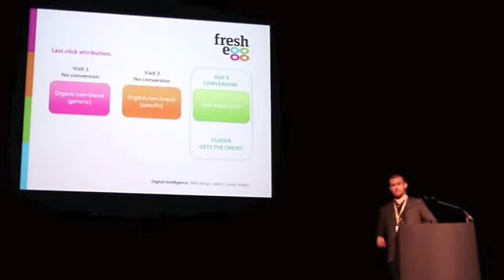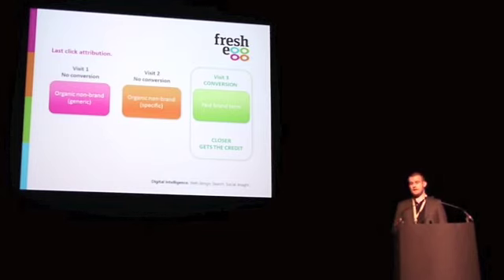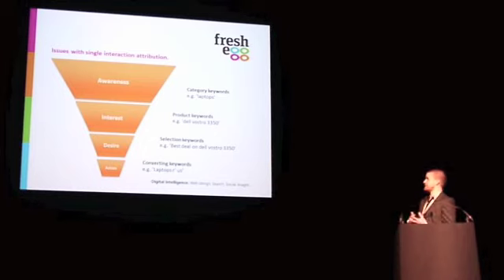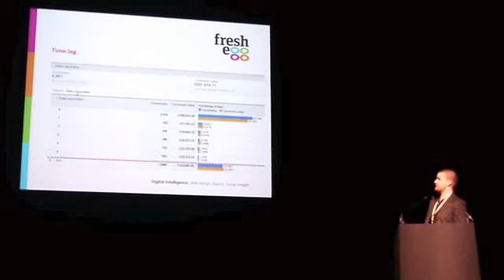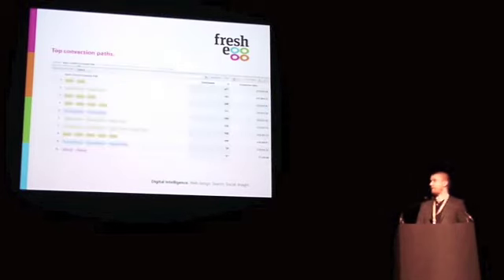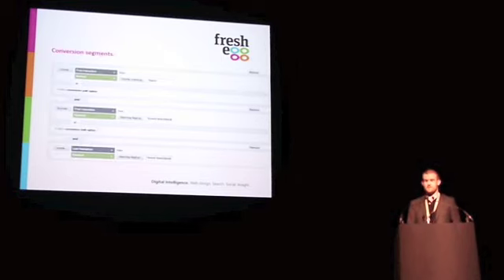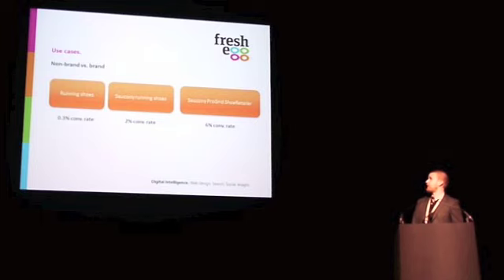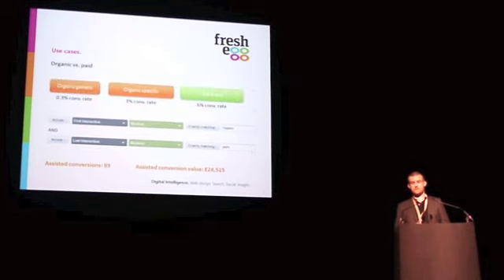Dara Fitzgerald - Beyond the last click BrightonSEO 2011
Dara Fitzgerald - Beyond the last click: Finding hidden SEO value with Multi Channel Funnels at BrightonSEO 2011. Recorded by silicon beach training.